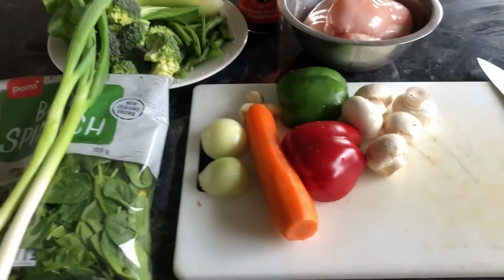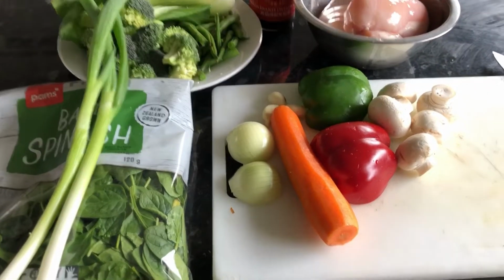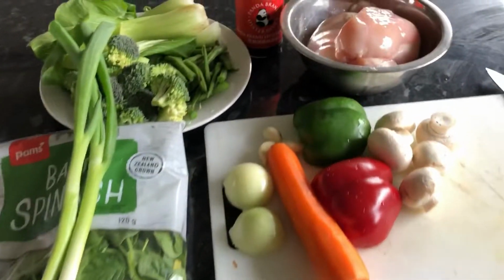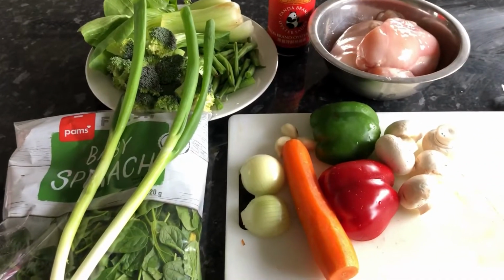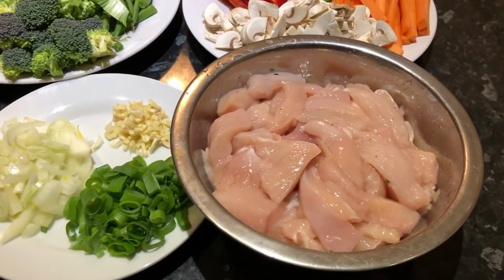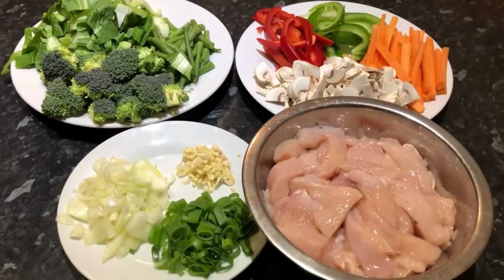My Version of Chicken Stir fry in Oyster Sauce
Healthy dinner 🍴